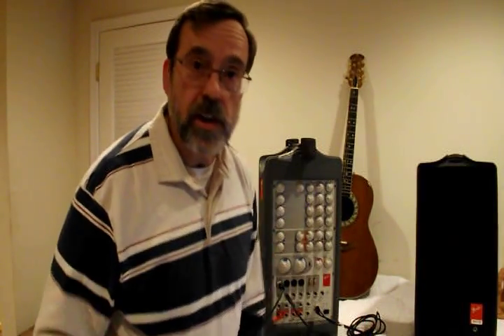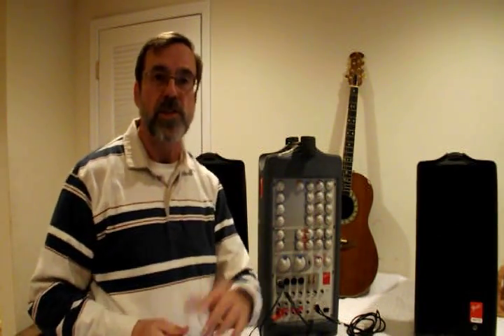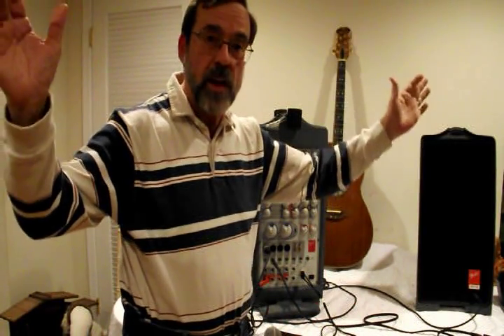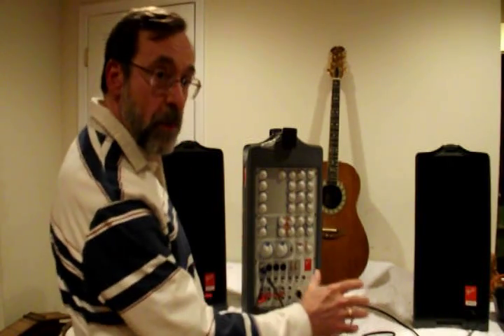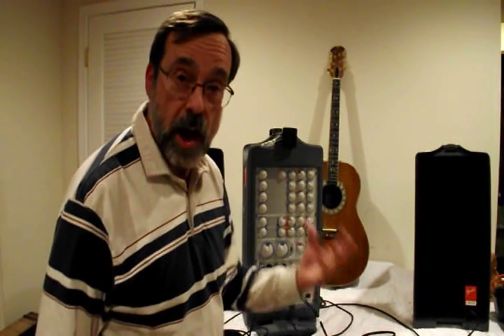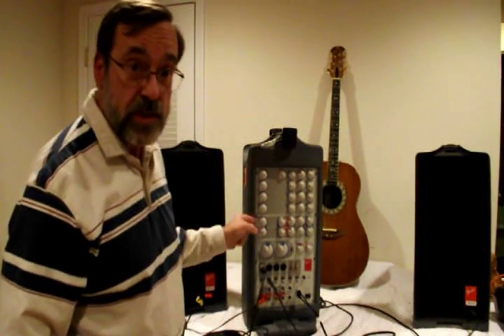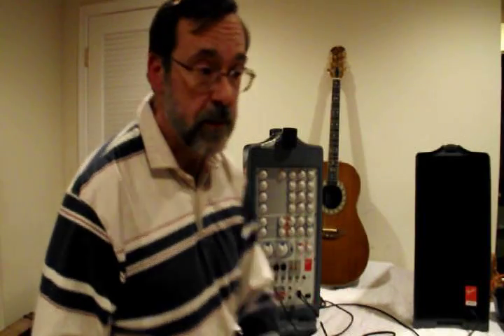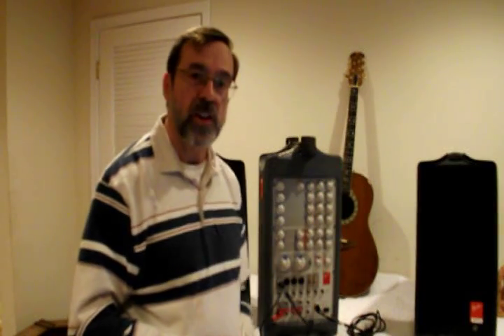Whacky Sound Education - Lesson # 1 - Intro for beginner sound technicians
Audio Tech - Lesson #1 - Beginning lessons in how to run a sound board for live performances